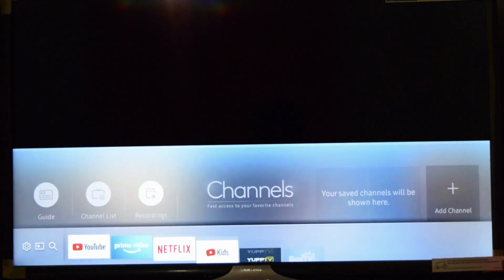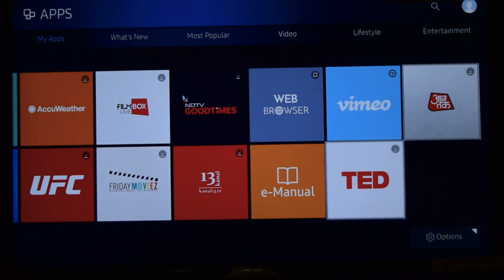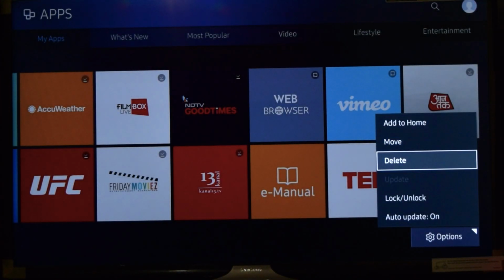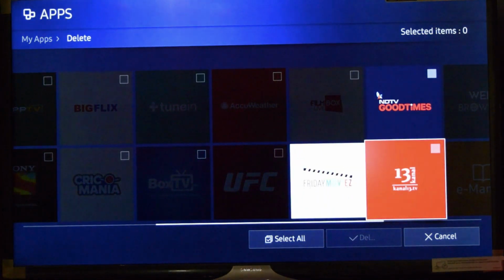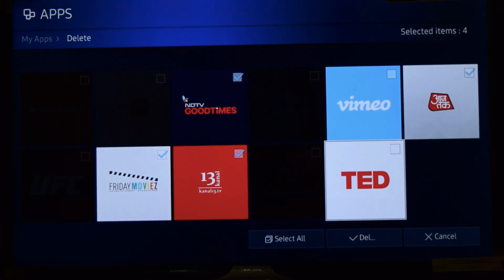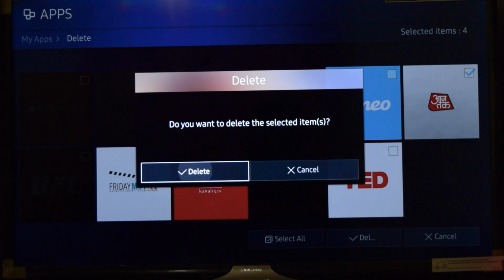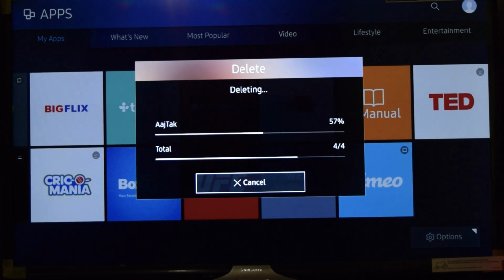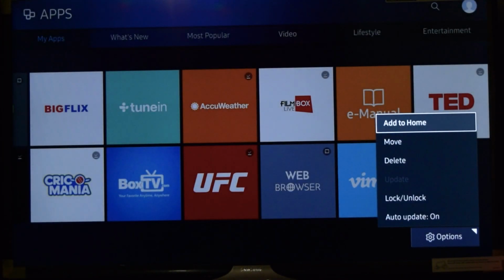How to delete Samsung Smart TV app or applications?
Hello, welcome to @restoreBin. In this video demo, I’m going to share how to delete the Samsung Smart TV unused applications or apps.

Go to the My App tab
Open OPTIONS command
Select DELETE command from Options
Select the checkbox* against the apps that you want to delete
Hit on Delete command option

* You can only delete the Apps that are highlighted in bright colors. The Smart TV doesn’t allow to delete the default apps which are greyed out in dark.

Removing or deleting the unused application actually helps in saving the Smart TV memory space that allows adding more apps.

@restoreBin - Live Your Own Life!
We share awesome tips and versatile solutions for tech, digital, money, and living for everyone out there. Stay Curious!